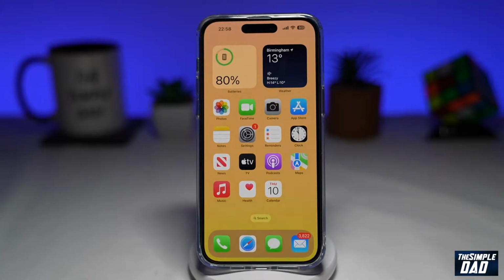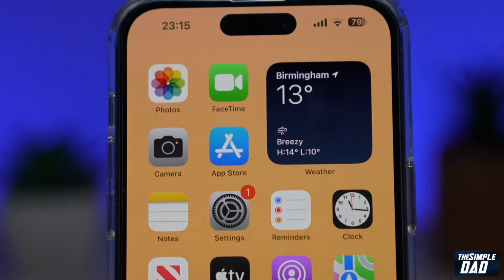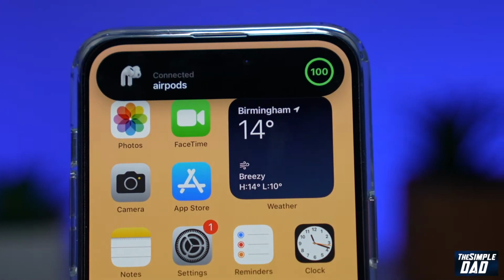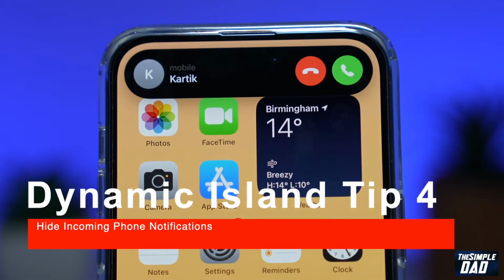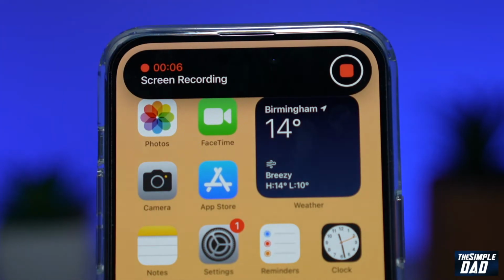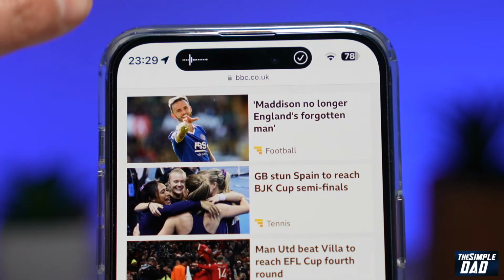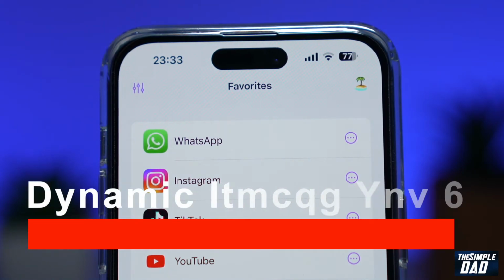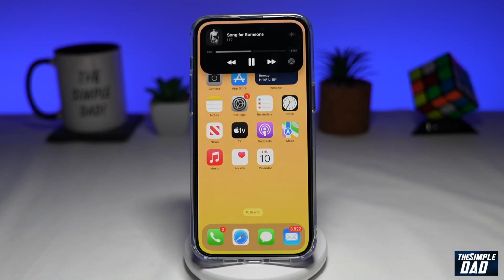10 Dynamic Island Tips You Need to Know on Iphone 14 Pro & Pro Max 2022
10 Dynamic Island Tips You Need to Know on Iphone 14 Pro & Pro Max 2022

00:00 Intro
00:10 Like or no Like
00:15 Intro
00:45 Tip 1
01:12 Tip 2
01:45 Tip 3
02:23 Tip 4
03:03 Tip 5
03:31 Tip 6
04:07 - Tip 7
04:24 Tip 8
04:46 Tip 9
05:15 Tip 10